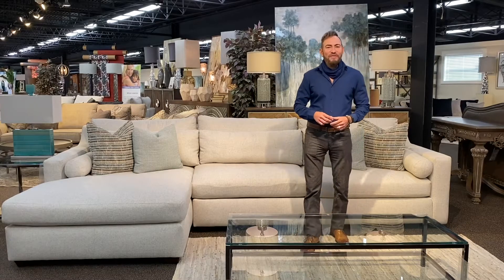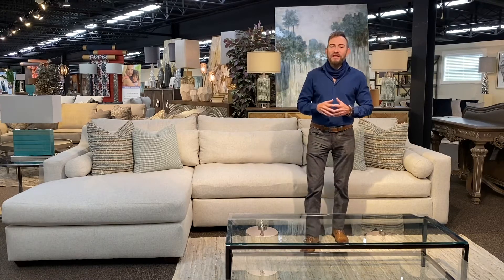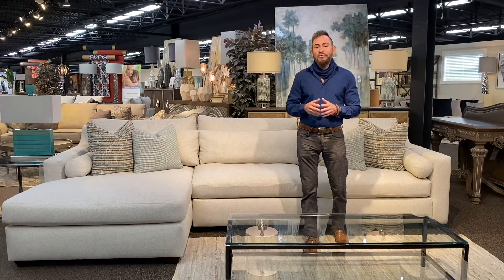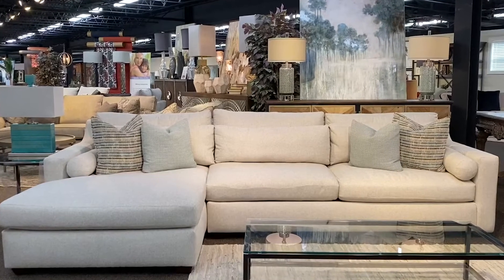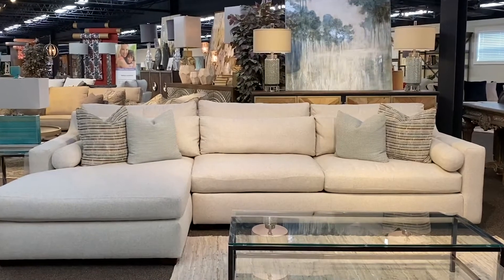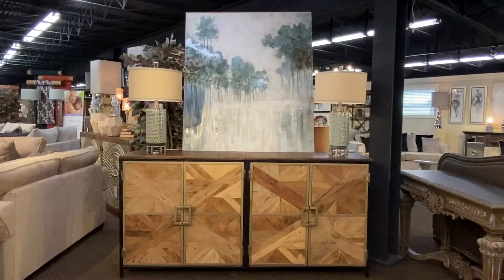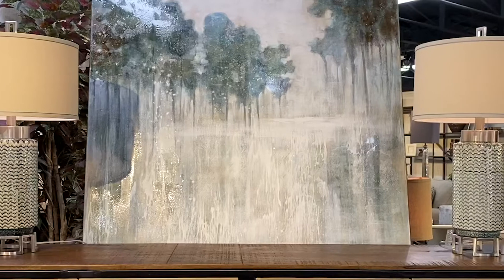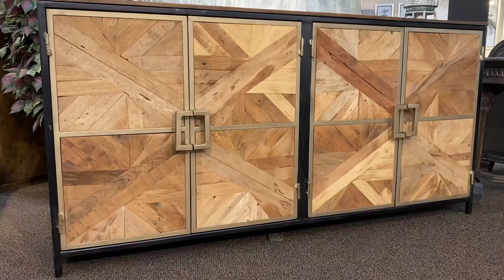60-30-10 Rule - Designer Style With Ryan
Create a color palette for your space by following the 60-30-10 rule. Ryan with Designer Style talks about choosing a dominant color, secondary color, and accent color that can make everything flow together.

Today I want to tell you about a simple decorating tip called the 60-30-10 rule for using color. It works by using 60% of a base color, 30% of a secondary color, and 10% of an accent color. It's a fail-proof way to incorporate any color scheme into your home. So let's take a look at the 60-30-10 rule you see here.

My color scheme is ivory, aqua, and brown. The sectional starts with ivory as the base... that's. the 60, aqua as the 30, and the brown becomes 10 leaving the secondary and accent colors to be found in the throw pillows. And when it comes to decorative accents use the same rule. You'll find aqua and ivory in the painting and repeating in these beautiful ceramic lamps with a watery aqua glaze. The woven leather rug complements this sectional perfectly keeping ivory as the base color. Then I completed the look with a natural wood accent cabinet to accentuate the brown in the pillows.

See how it works. It makes it all flow together. Well there you have it, a simple rule for achieving perfect balance when incorporating any color scheme into your home.